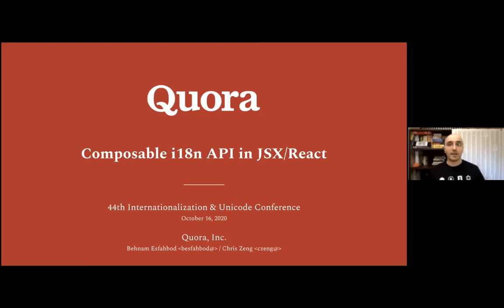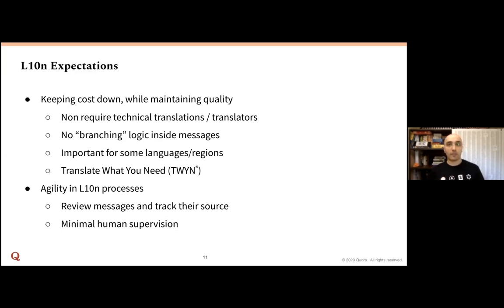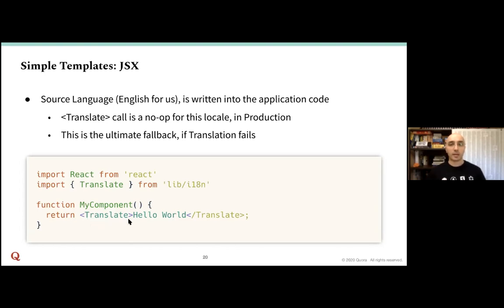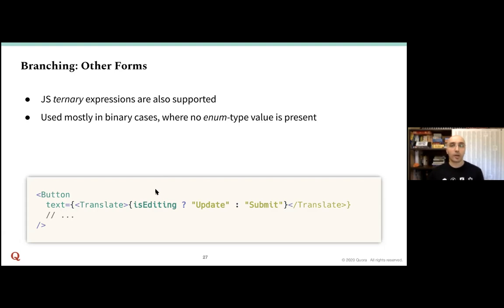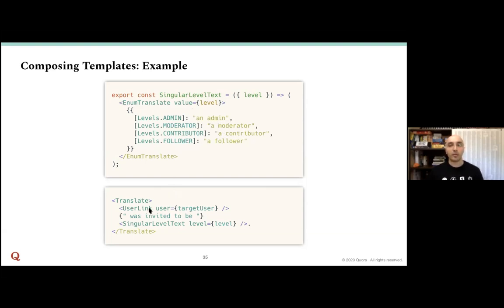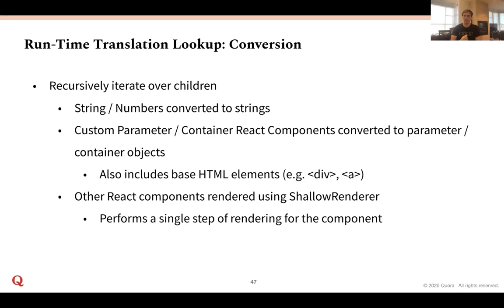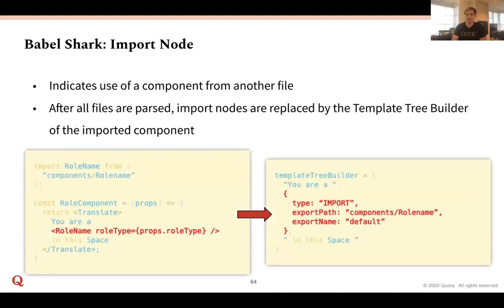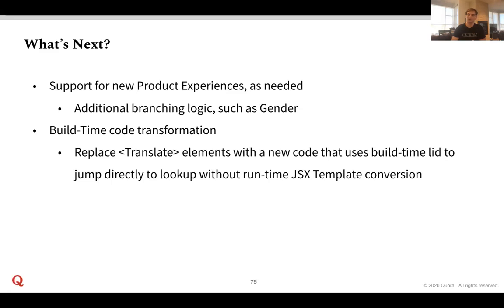S8T2 Composable i18n API in JSX/React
DESCRIPTION:
React is a widely adopted rendering framework for web-based applications. One of the main reasons for that is the architecture for developing reusable functional-style components as building blocks. Most frameworks available to enable international support for such applications, however, miss the reusability aspect of this model, enforcing products to be minimal and over-simplified in textual communications with their users. In this talk we introduce an internationalization framework for React applications, enabling reuse of messages (templates) via composition. The JSX-based syntax relieves developers from learning a new template syntax for marking up interface messages, while the static code analyzer ensures the templates are identified and processed; and finally, the runtime libraries handle translation delivery and rendering in the target language.

Quora is a platform that empowers people to share and grow the world's knowledge, and is available in 24 languages and 11 writing systems.

BIOS:
Behnam Esfahbod, Software Engineer, Quora, Inc.
Behnam Esfahbod is a software engineer on Quora's Internationalization team, enabling people around the world to share their knowledge in their native languages.

Behnam started his career as a member of the FarsiWeb project in 2002, co-founded Sharif FarsiWeb, Inc. in 2003, lead a localization team with Mozilla project from 2002 to 2009, and contributed to localization and internationalization of various open-source projects over the years. From 2006 to 2013, he was focused on development and deployment of
Internationalized Domain Names, working with IRNIC ccTLD, ICANN IDN working groups, and the IETF. From 2013 to 2017, Behnam co-lead the Unicode group at the Infrastructure team at Facebook, Inc.

Christopher Zeng, Software Engineer, Quora, Inc.
Christopher Zeng is a Software Engineer at Quora working on their internationalization team. For the last three years he has worked on their translation system to enable launching Quora into twenty-three languages over a three-year period. Prior to Quora, Christopher worked for two years at Microsoft on performance testing infrastructure for Microsoft Office. Previously he graduated from Yale University with a B.S. in Computer Science and Physics.